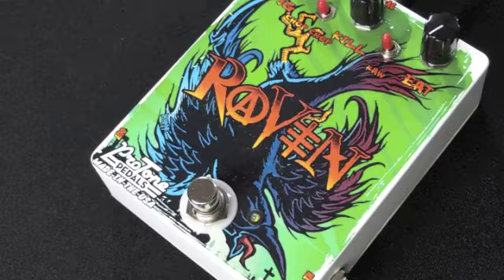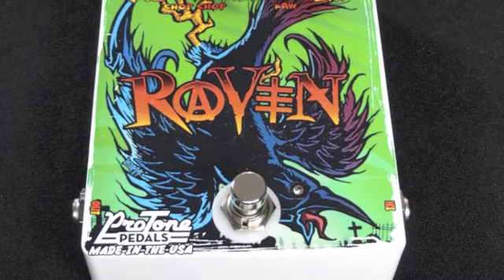Pro Tone Pedals Raven Chorus Bass Demo by MusicGearFast.com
MusicGearFast.com demo's the Pro Tone Pedals Raven Chorus guitar effect pedal on the Bass